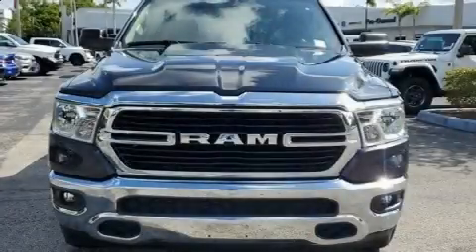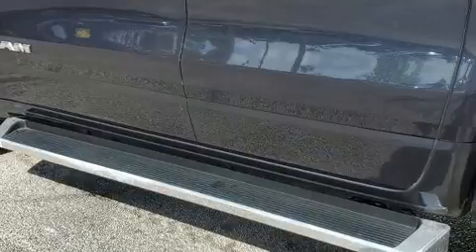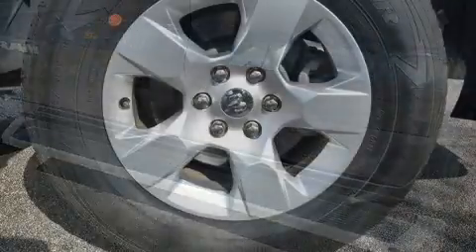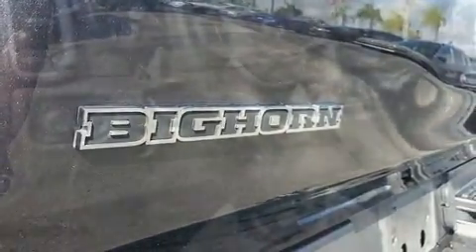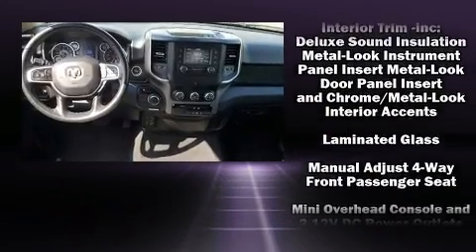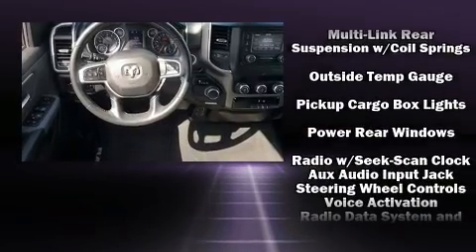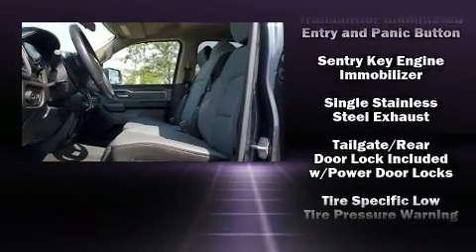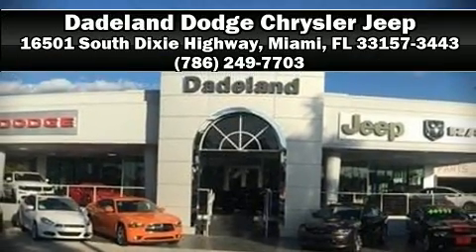2020 Ram 1500 Big Horn in Miami, FL 33157-3443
Dadeland Dodge Chrysler Jeep

Treat yourself to a test drive in the 2020 Ram 1500 With less than 30,000 miles on the odometer, you can be confident that this pre-owned vehicle will provide you reliable transportation. Top features include a split folding rear seat, a tachometer, a leather steering wheel, front fog lights, heated door mirrors, power windows, a trailer hitch, and 1-touch window functionality. Passenger security is always assured thanks to various safety features, such as: dual front impact airbags, front side impact airbags, traction control, brake assist, a panic alarm, and 4 wheel disc brakes with ABS. Electronic stability control ensures solid grip atop the road surface, no matter how challenging the driving conditions. This vehicle has achieved Certified Pre-Owned status, by passing a comprehensive certification process. With a friendly and knowledgeable sales staff, superb customer care, and competitive prices, we're looking forward to serving you.